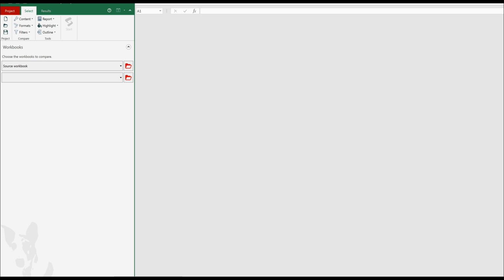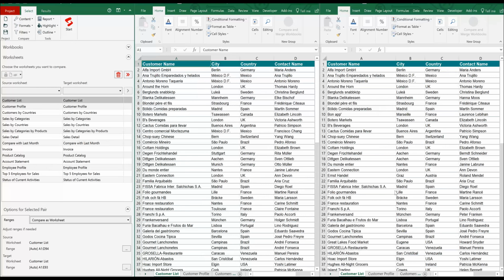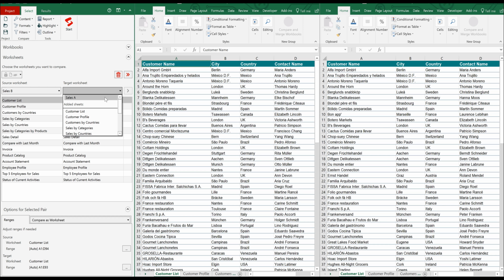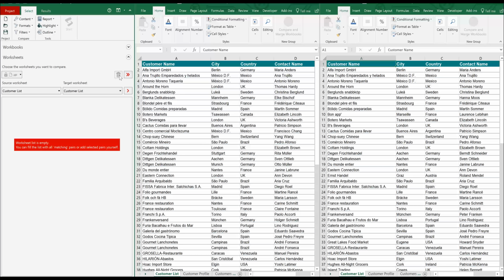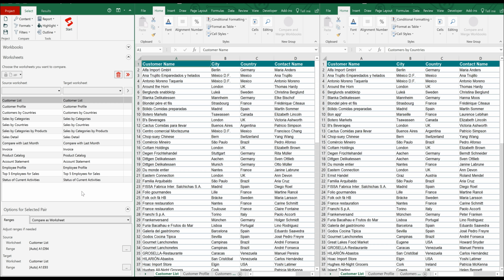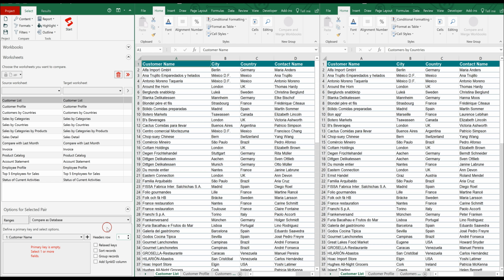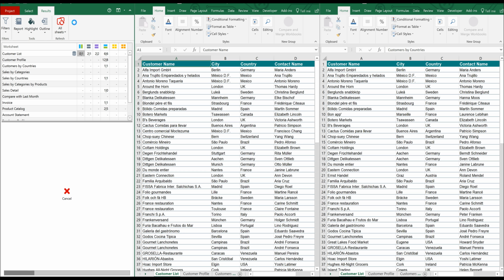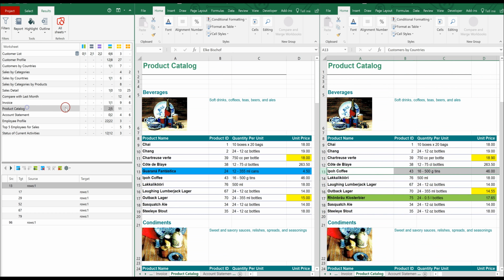How to compare multiple excel spreadsheets at once - Synkronizer Excel Compare Tool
This tutorial explains how to compare multiple spreadsheets within a single comparison task and how to update & merge multiple spreadsheets with just a few clicks.

About Synkronizer Excel Compare Tool - Synkronizer is the Most Popular Excel Comparison

Other Excel The difference between spreadsheets and databases in Excel